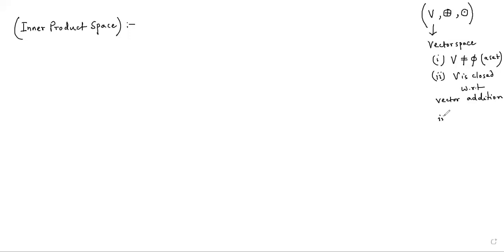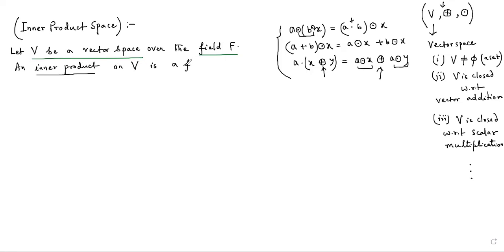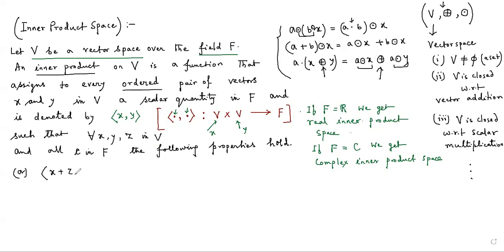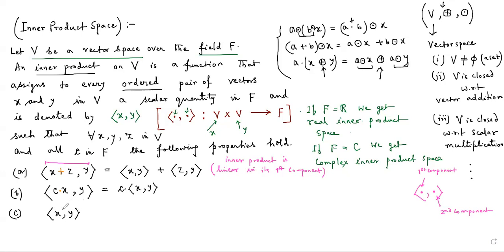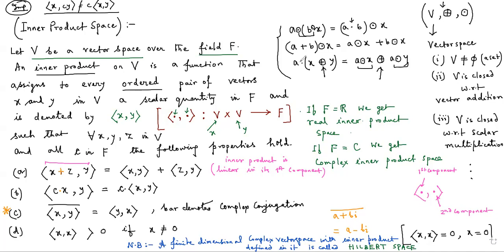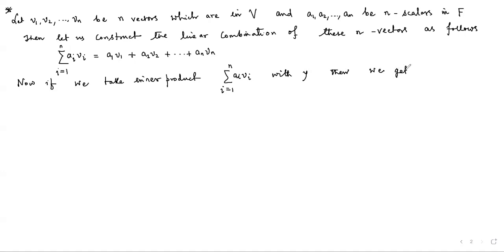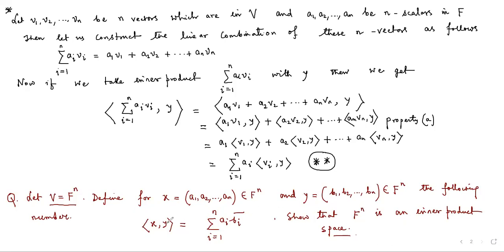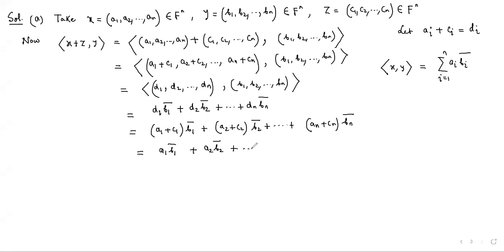Inner Product Space (Part 1)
Standard Inner product space is introduced (part 1)